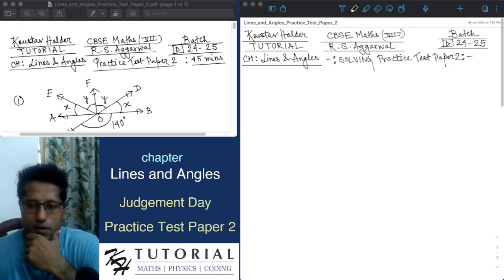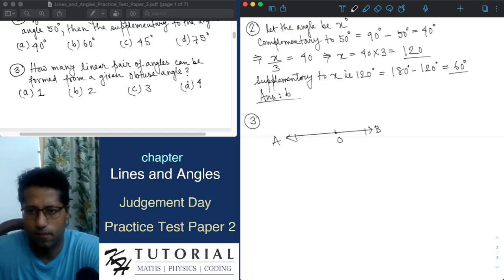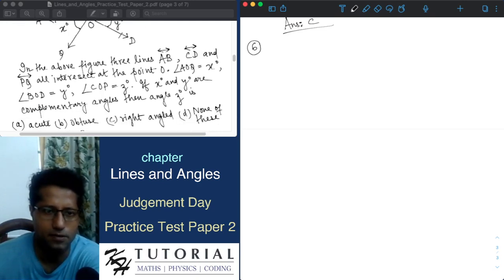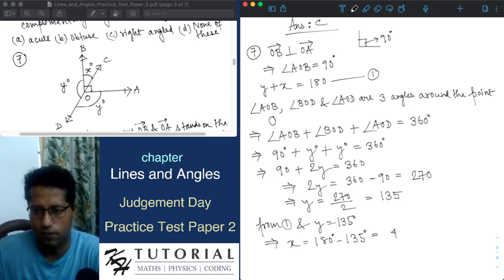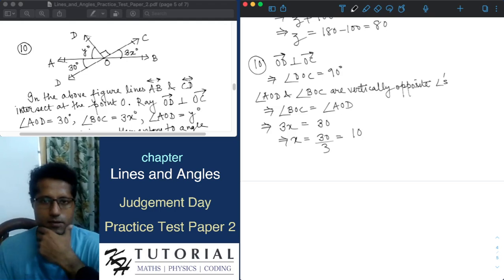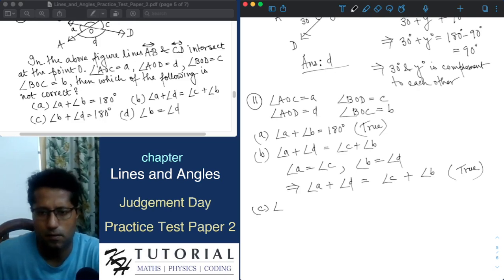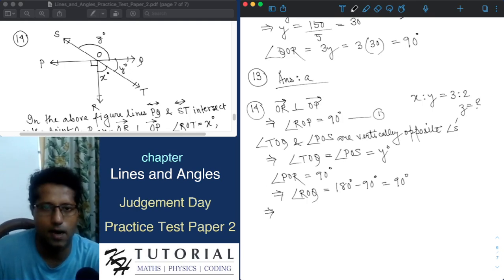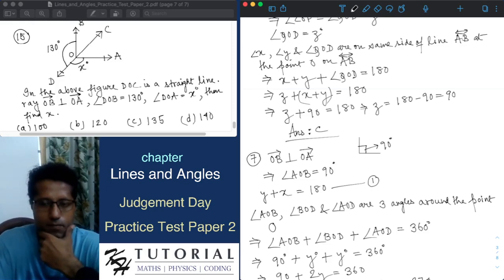CBSE Maths 7 RS Aggarwal | Lines and Angles | Solving Practice Test Paper 2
Hello my dear students of CBSE class 7 !!! In this video I have discussed and solved Practice Test Paper 2 on chapter Lines and Angles which should give you a good evaluation of your understanding of chapter concepts.